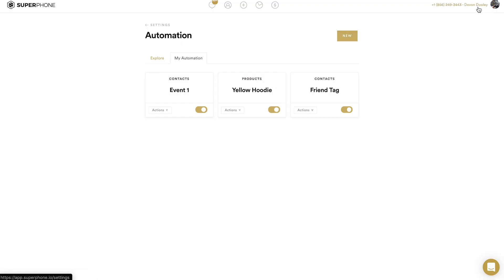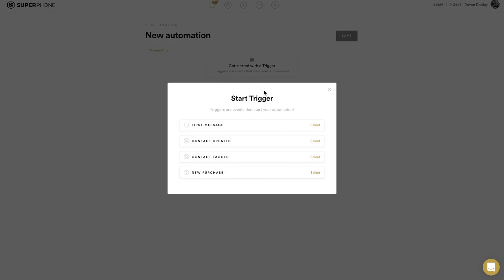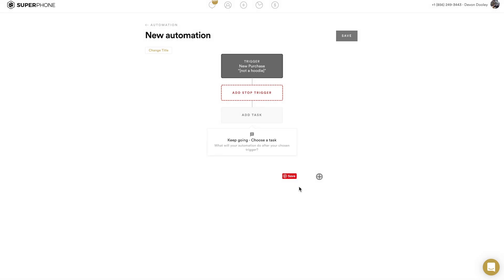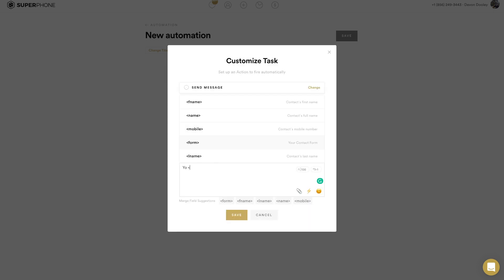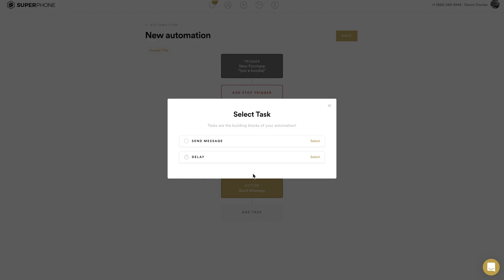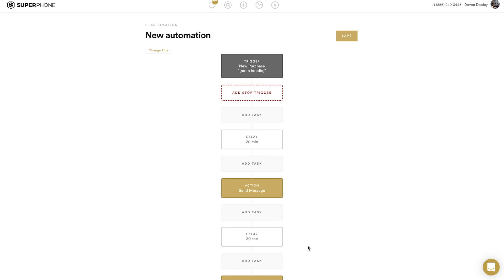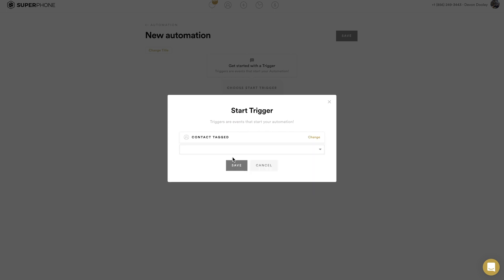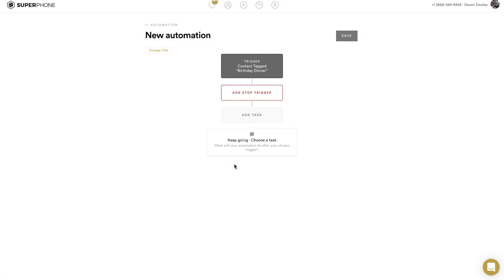Sending Automated Messages with SuperPhone!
SuperPhone Weekly - Sending Automated Messages